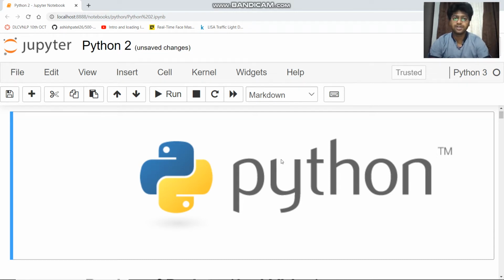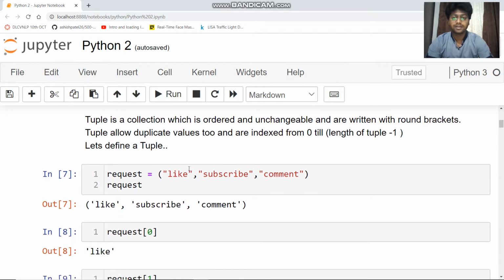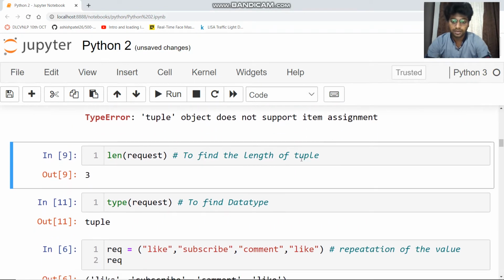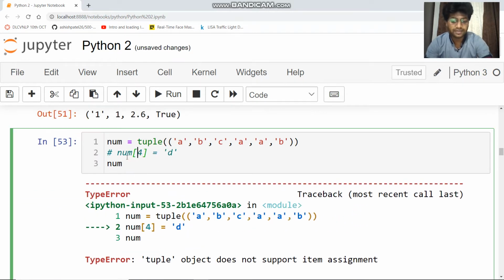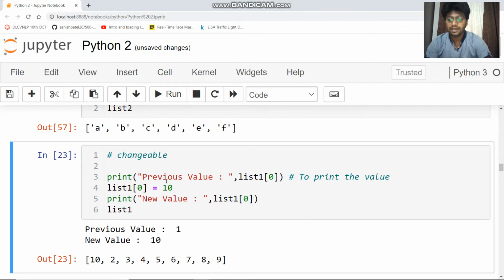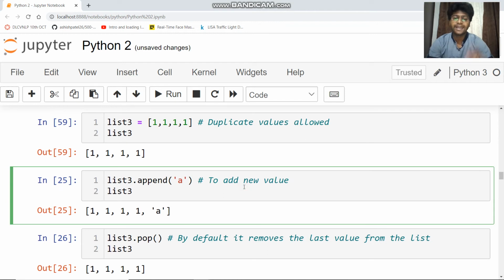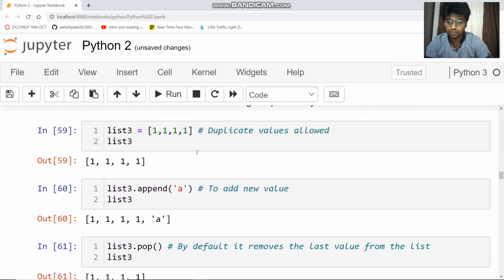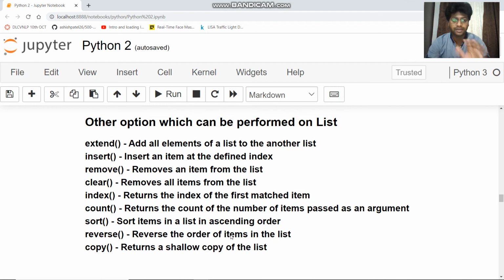Basics of Python : List and Tuples (Part1)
Please download above file to practice and see the notebook